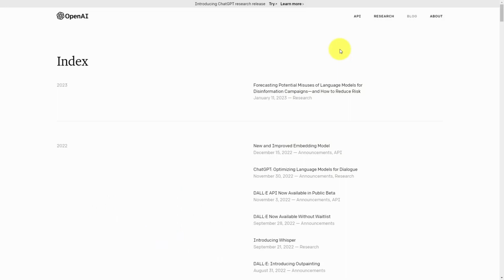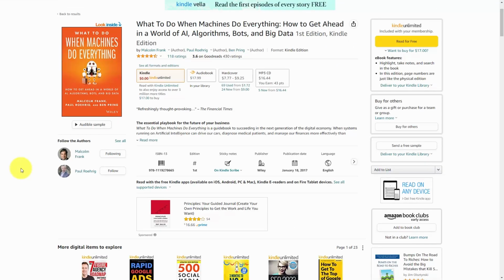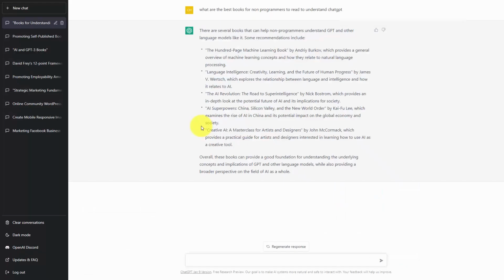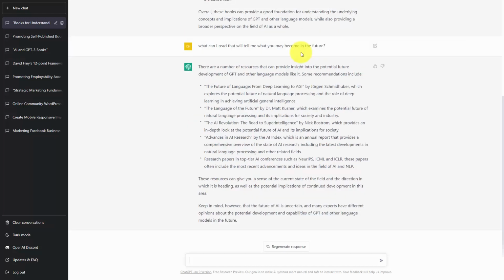The Future of ChatGPT: How AI is Revolutionizing Our World | 2023 Update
"Discover the groundbreaking advancements in ChatGPT technology in 2023! In this video, we dive deep into the latest features, capabilities, and applications of OpenAI's powerful language model, GPT-4. From simplifying everyday tasks to transforming entire industries, find out how ChatGPT is shaping our future! 🔥🤖